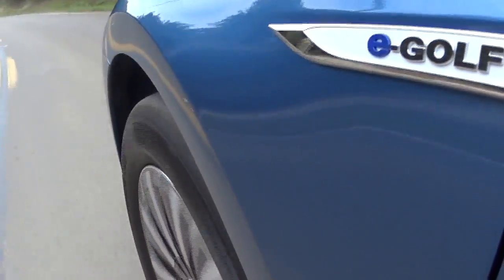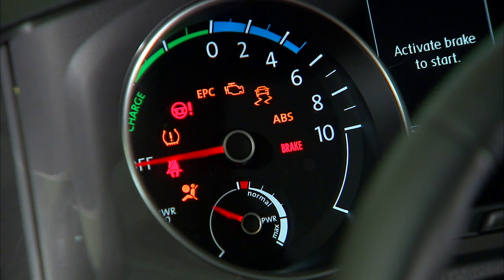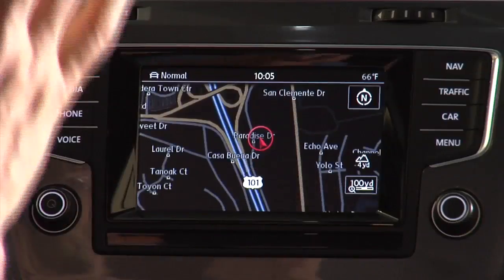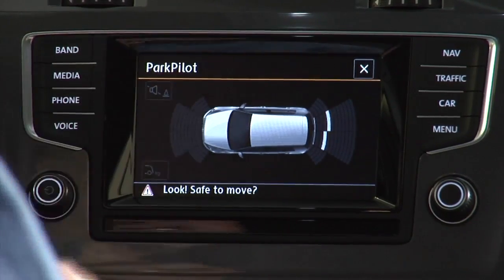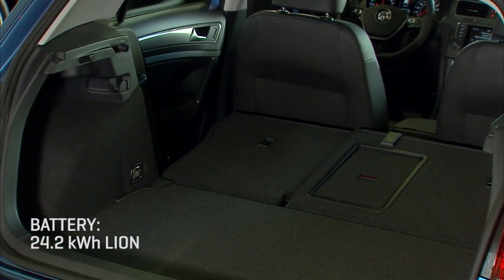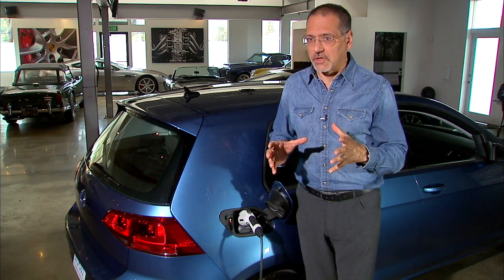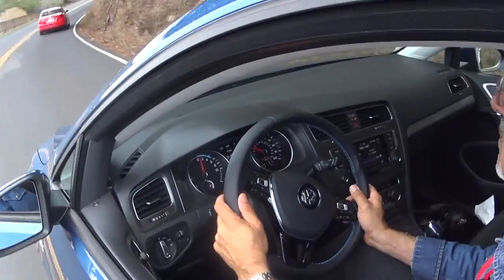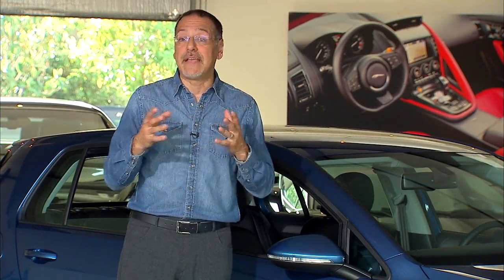Car Tech - 2015 Volkswagen e-Golf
VW's e-Golf is the car maker's first EV to hit the U.S market. But how does it stack up against other electric vehicles like Ford Fusion Electric, Nissan Leaf and Fiat 500e?